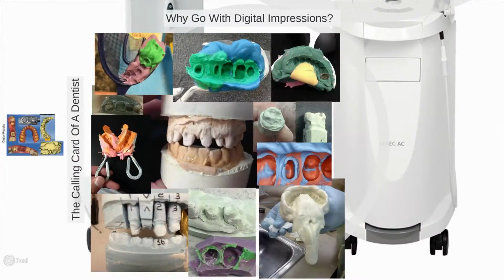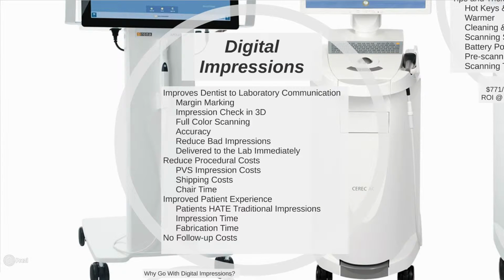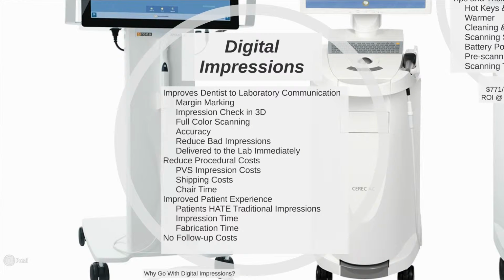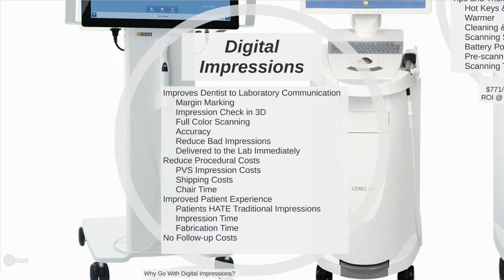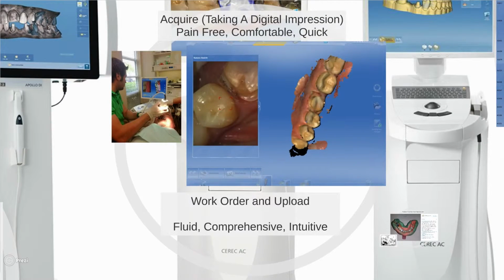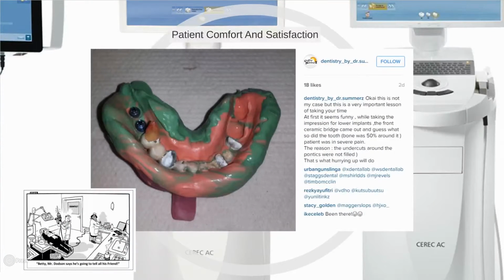Express Dental Laboratory "Benefit of the Sirona Chairside Scanner"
Express Dental Laboratory outlines the benefits of adopting and implementing a Sirona Chairside Scanner within a Dental Practice.